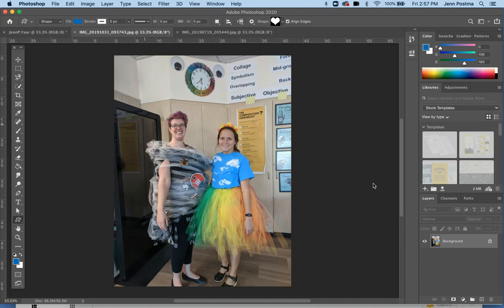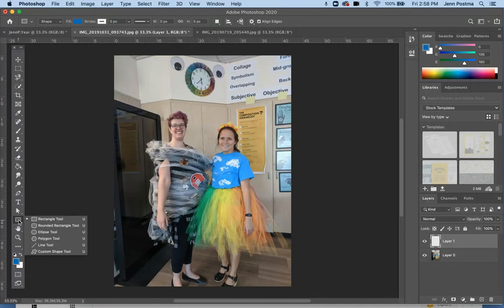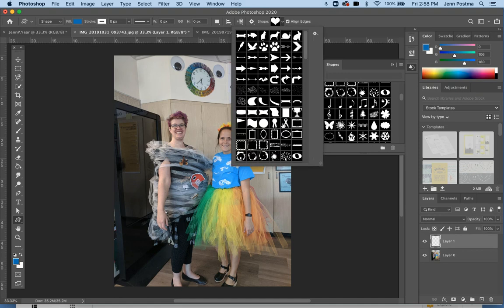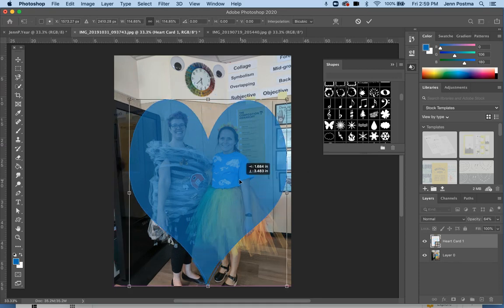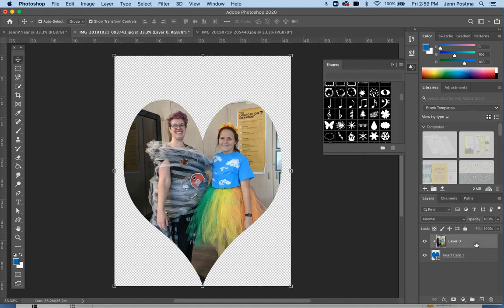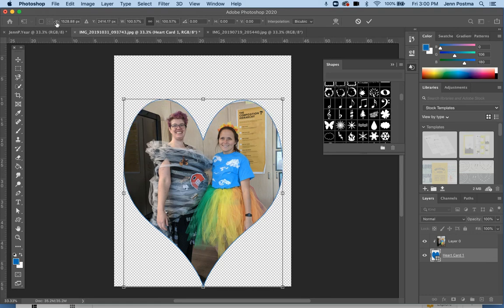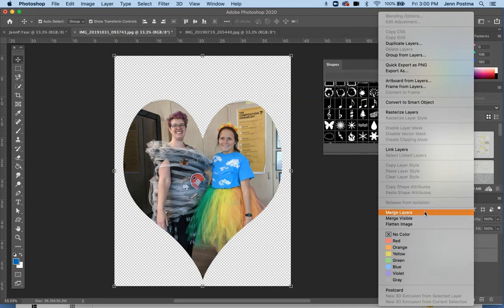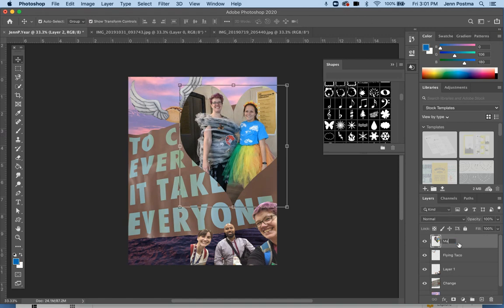Clipping masks in Photoshop